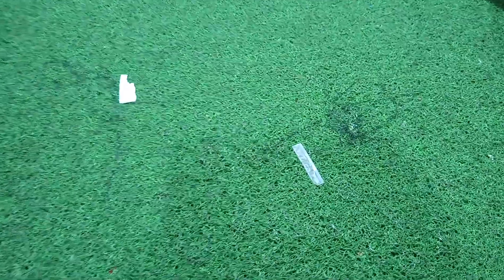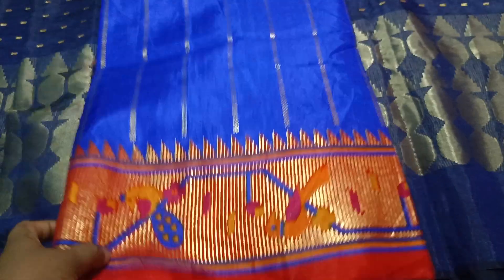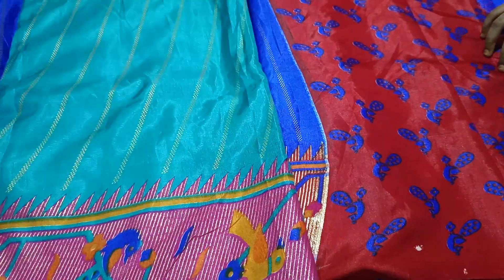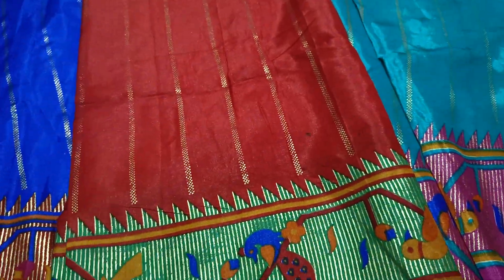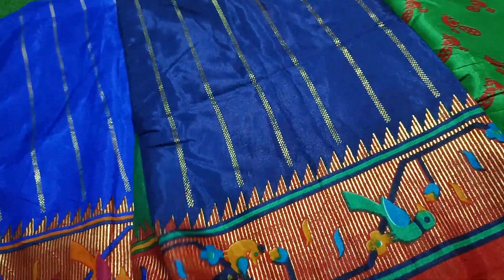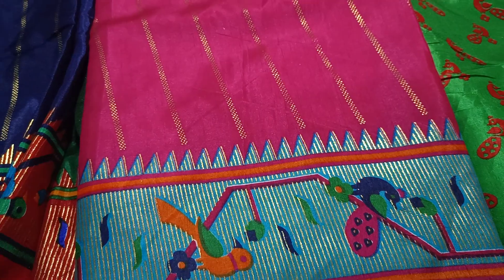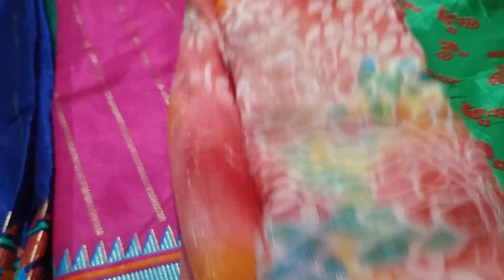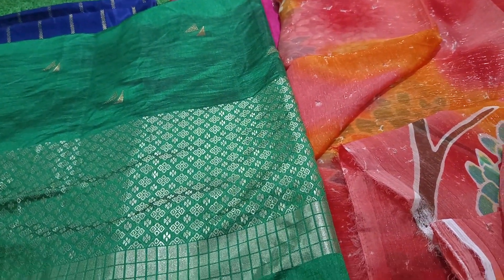giveway winner 🥳 congratulations very less price limited pices hurry up